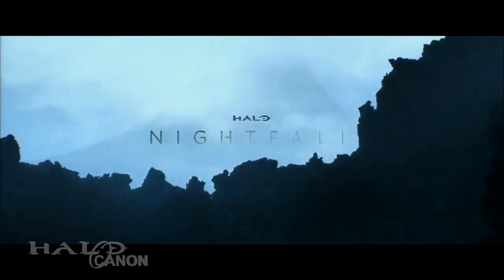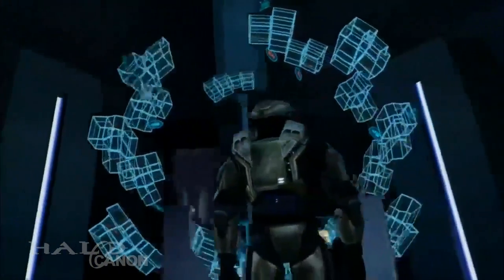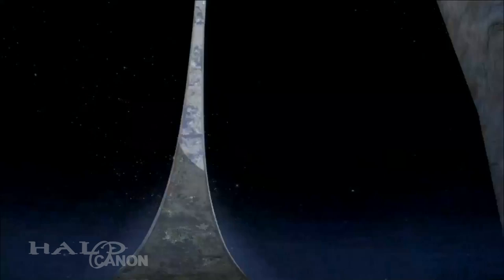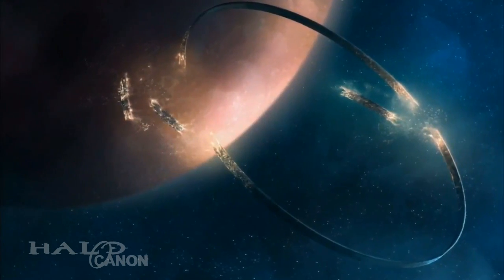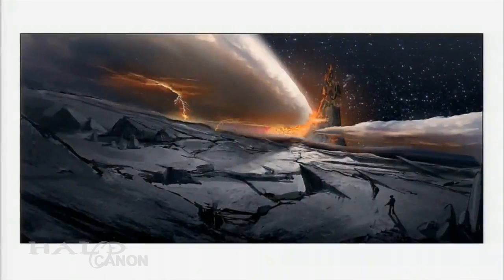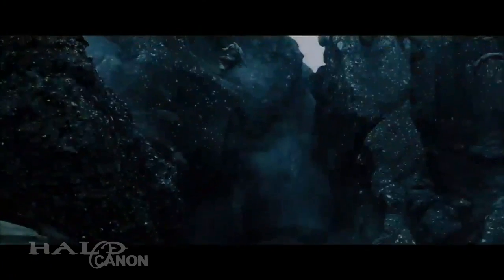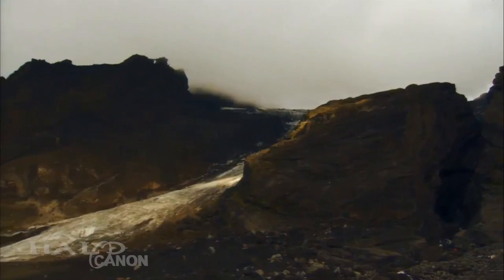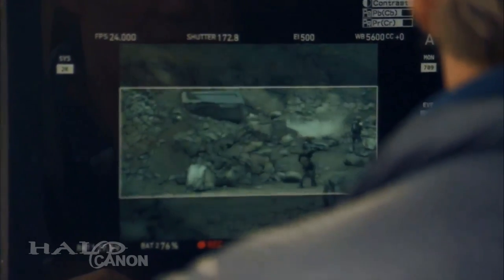Halo Nightfall: Installation 04 - PAX Prime 2014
A special sneak peak behind the scenes of Halo Nightfall. Take a look at the decision to include a Halo fragment in the upcoming live action series, included with Halo: The Master Chief Collection.